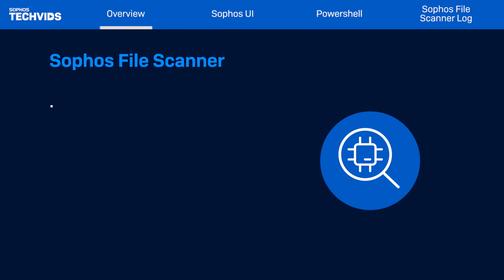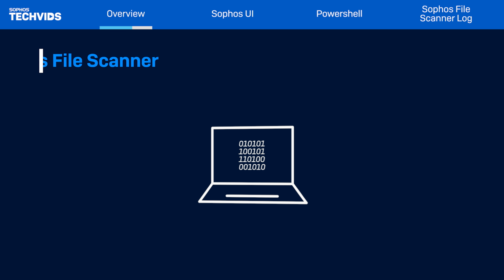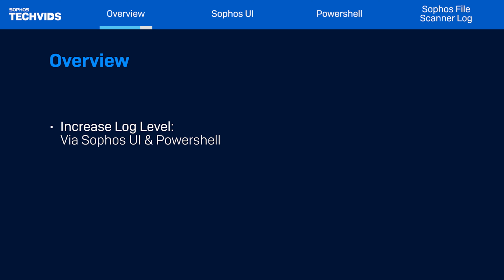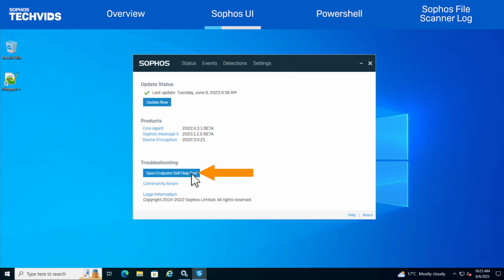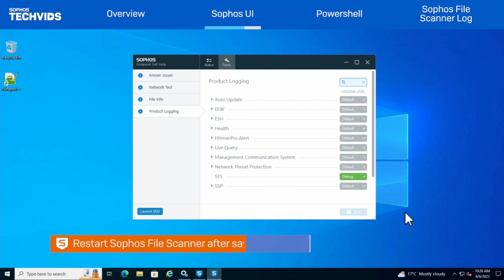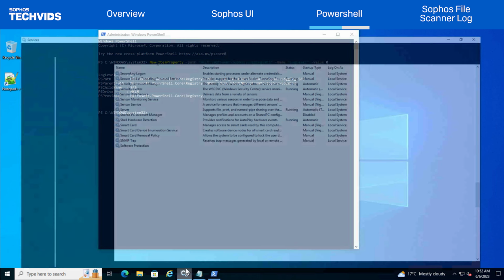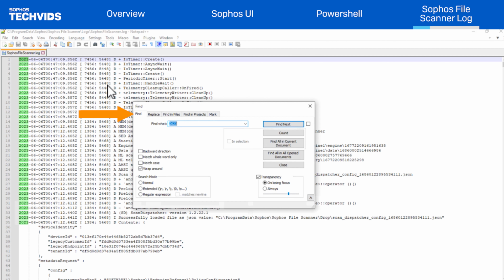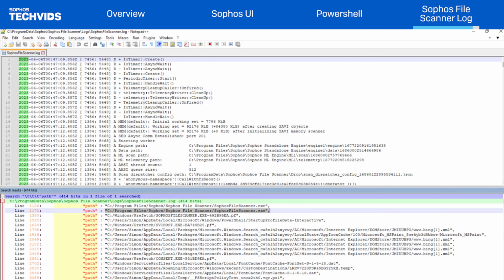Sophos Endpoint: Sophos File Scanner Debug Logging on Windows Endpoint & Server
We show you how to enable debug logging for Sophos File Scanner using the Sophos UI and Powershell. Learn how to identify scanned directories and files by using SophosFileScanner.exe to create exclusions and improve performance.

Note: Sophos File Scanner is only present in the Sophos Endpoint Self Help tool on Windows 10 (x64) and above, and Windows Server 2016 and above.

*Video Chapters*

00:12 Overview
01:33 Sophos UI
02:52 Powershell
03:15 Sophos File Scanner Log

Powershell Command:
[New-ItemProperty -path “HKLM:\SOFTWARE\Sophos\Logging\SFS” -Name “LogLevel” -Value 0]

*Relevant Documentation*

Sophos File Scanner Performance: What's being Scanned/What to Exclude